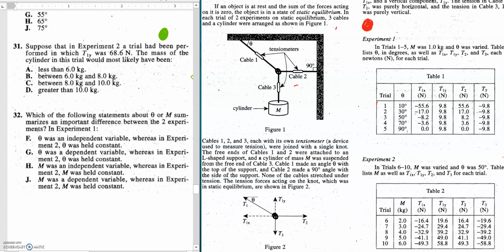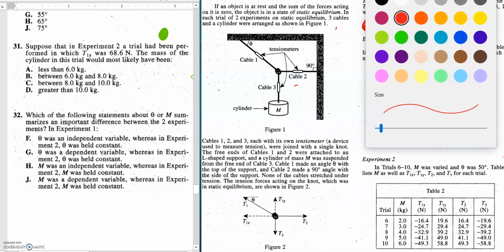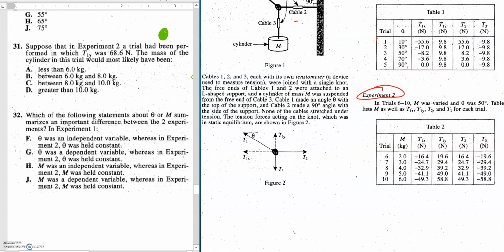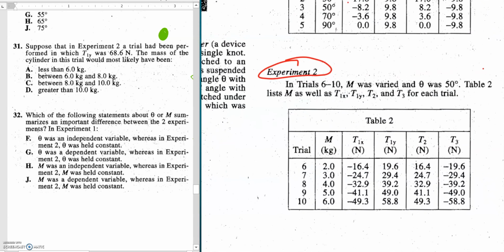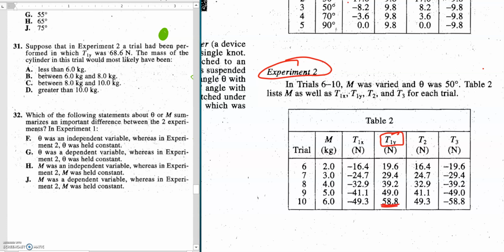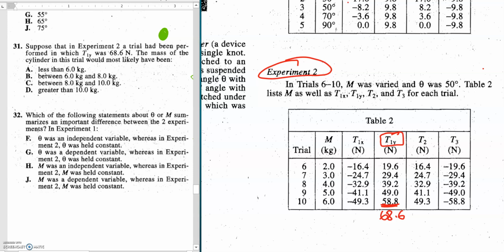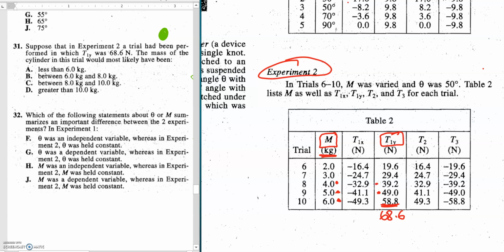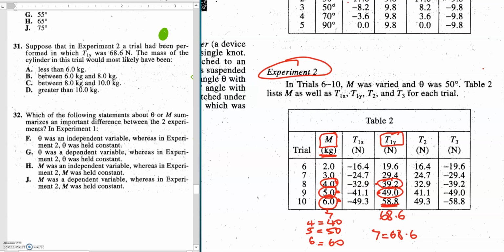ACT SCIENCE EXTRAPOLATING QUESTIONS